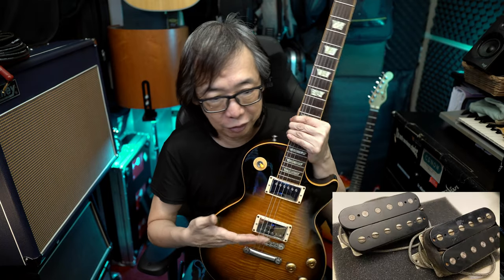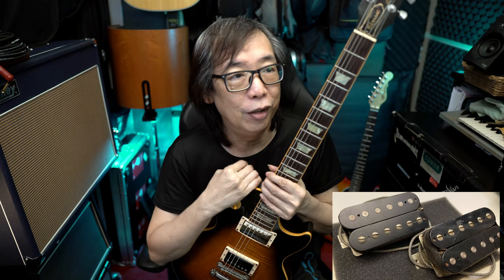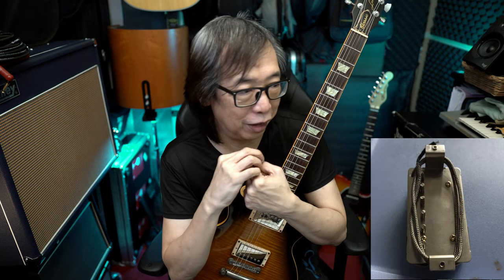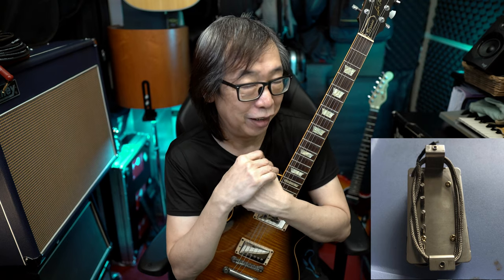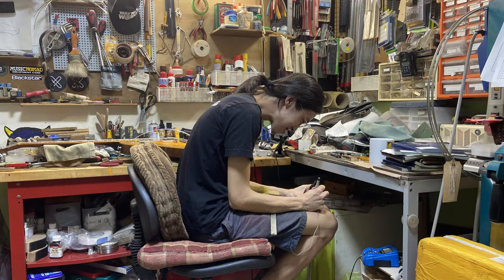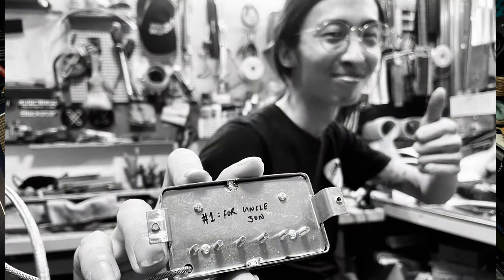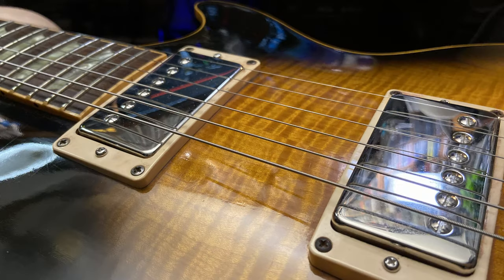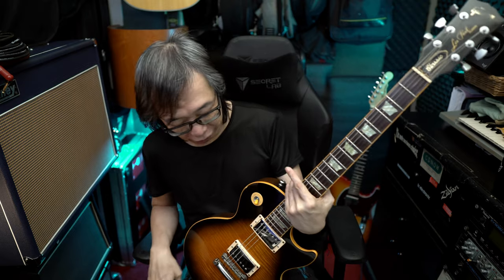1957-60 PAF Repro Humbuckers by Wayne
Just had these pickups installed by Wayne on my Gibson 1994 Les Paul Classic!
These are Wayne's 1957-60 PAF Repro Humbuckers!

7.7k for the neck pickup
8.4k for the bridge pickup
Rough cast alnico 4 magnet for neck
Rough cast unoriented alnico 5 magnet for bridge
Vintage correct plastic- CAB Cyano Acetate Butyrate bobbins.
Metallurgy is the same as the original PAF’s, steel slugs, cheesehead screws
Vintage correct braided shielded wire
42AWG plain enamel coil wire vintage spec correct
Vintage correct German nickel silver pickup covers.

Wayne Lim @ Luthier Singapore
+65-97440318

If you would like to support me in what I do in my youtube channel, please sign up!!
Take care and
God bless!!

thru
Line 6 Helix Native
on

Backing track from:
Jam Tracks for Guitar